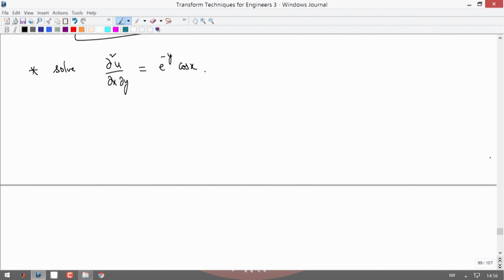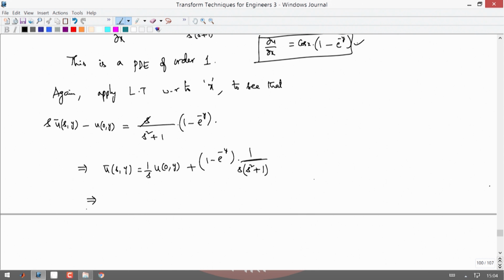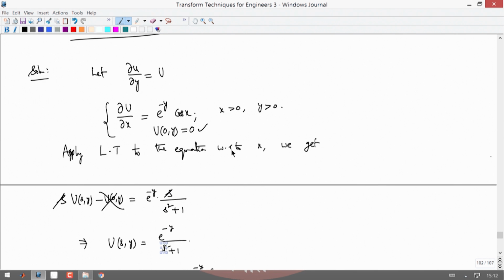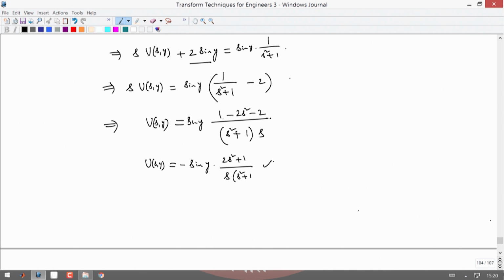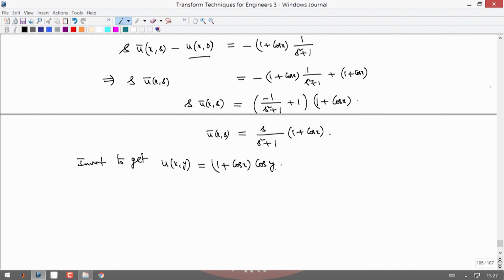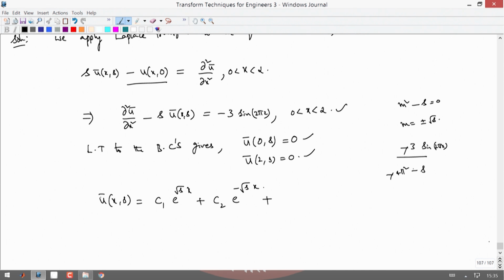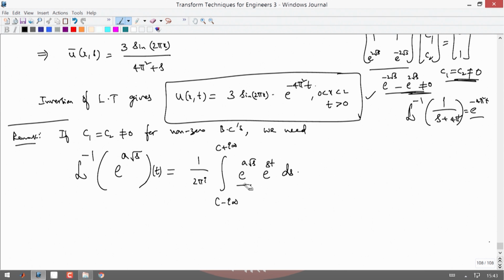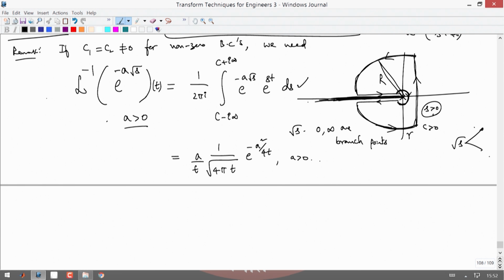#38 Solving Hyperbolic Equations by Laplace Transform | Transform Techniques for Engineers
This lecture further explores the application of Laplace transforms to solve hyperbolic equations involving mixed derivatives. It also introduces the concept of a branch point in complex analysis.